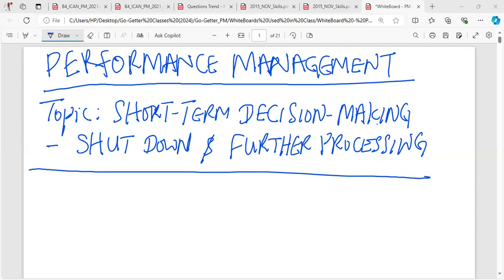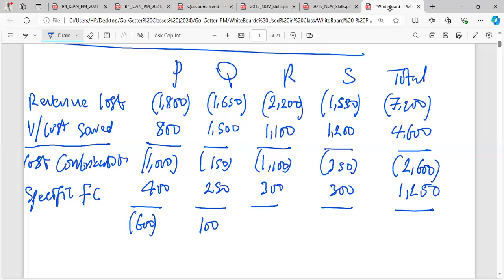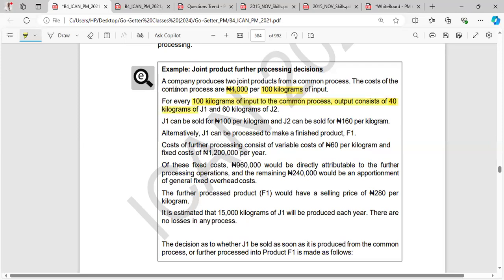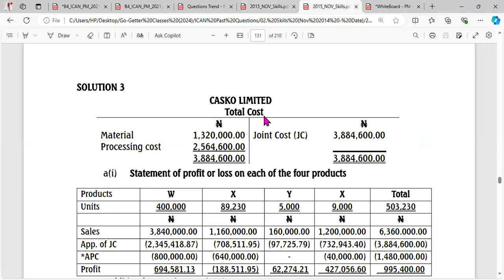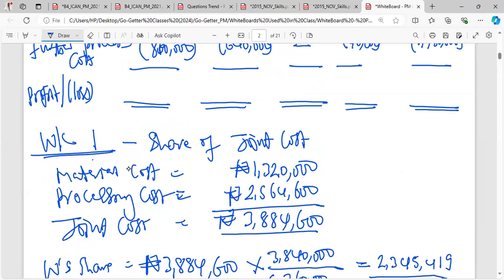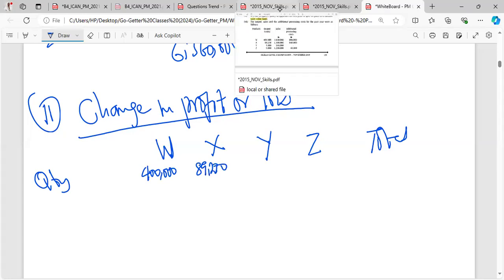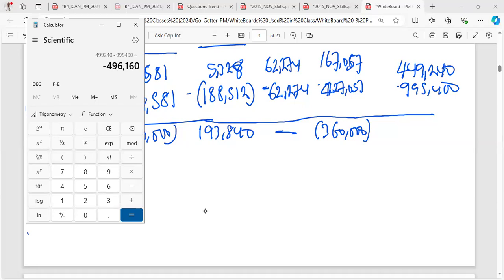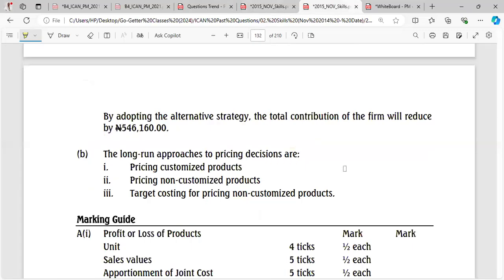Go-Getter PM - Class 13 - Shut Down & Further Processing Decisions